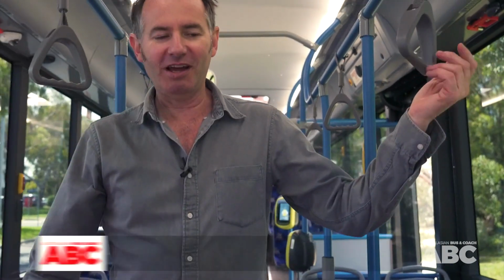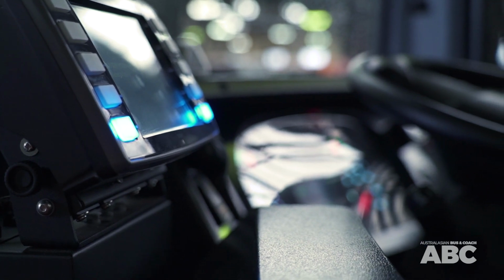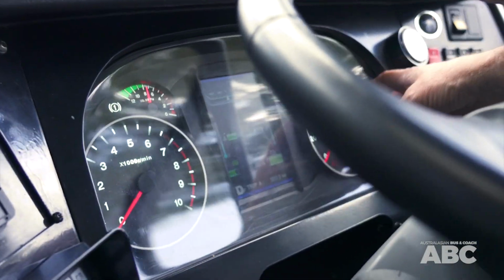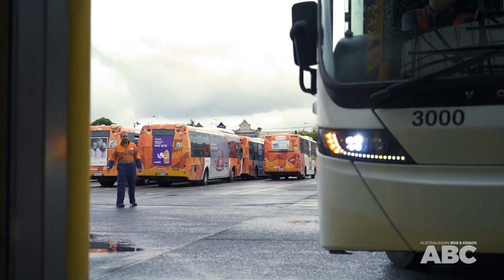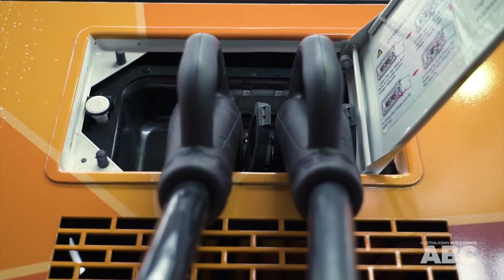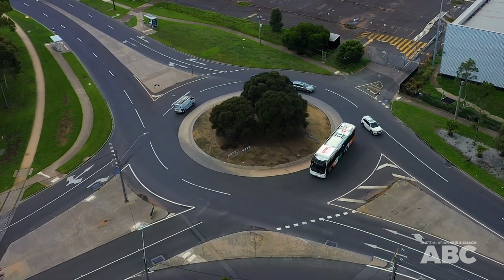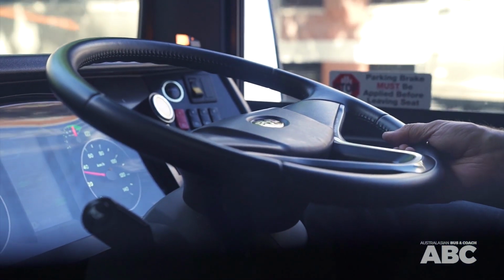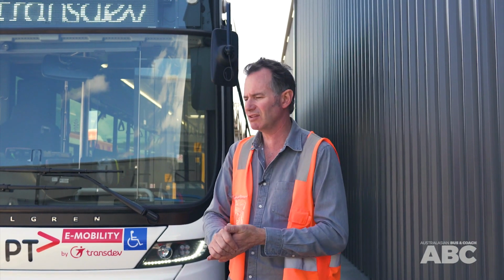Bus Review: Transdev Volgren-BYD e-bus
After gracing the cover of ABC magazine Issue 385 late 2019, we were lucky enough Transdev in Melbourne had a slim window of opportunity during its trial in 2020 for us to finally test drive their electric Volgren Optimus on BYD chassis bus.